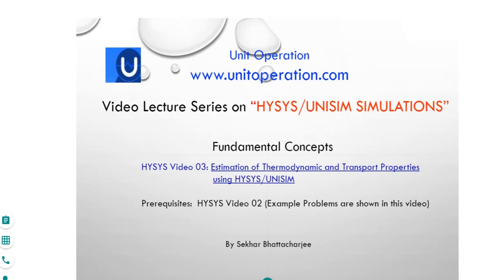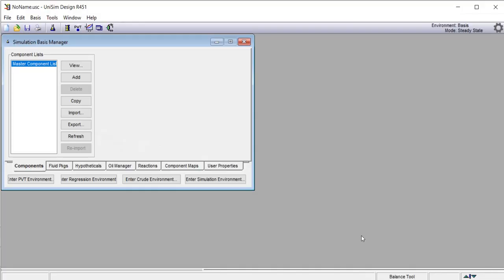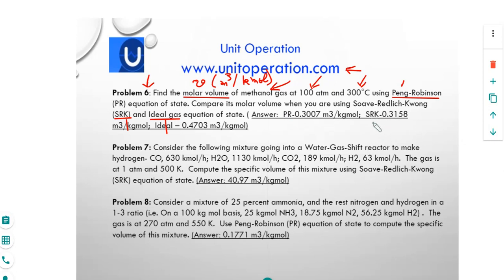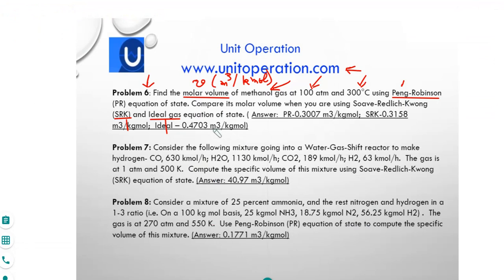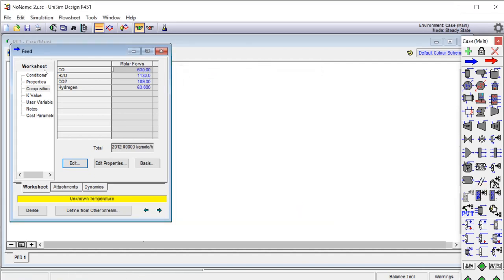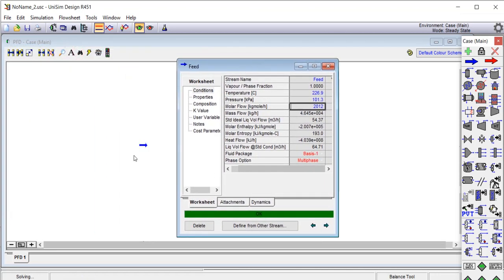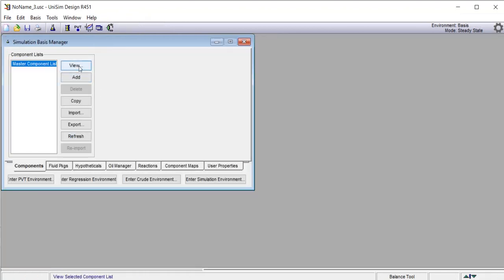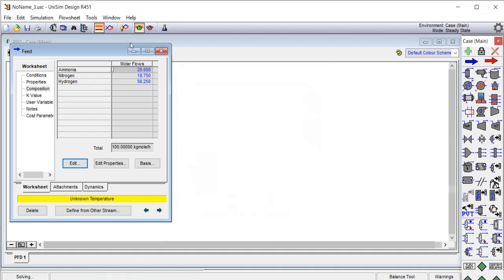Thermodynamics and HYSYS/UNISIM (Mixture of Compounds)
How to estimate the thermodynamic and transport parameters for either a pure or a mixture of compounds using HYSYS/UNISIM database